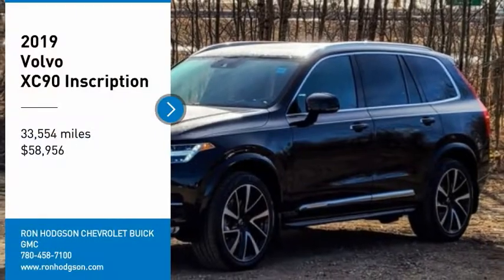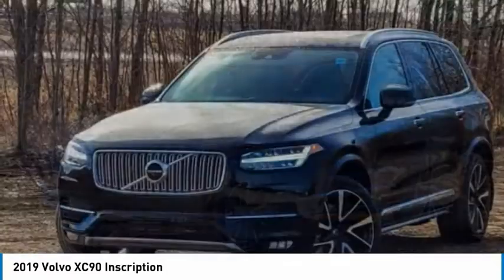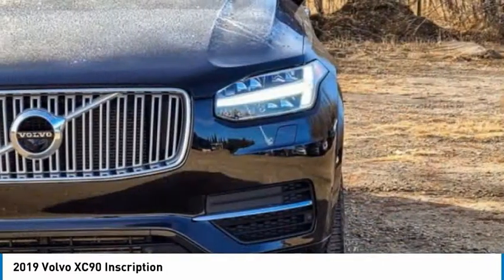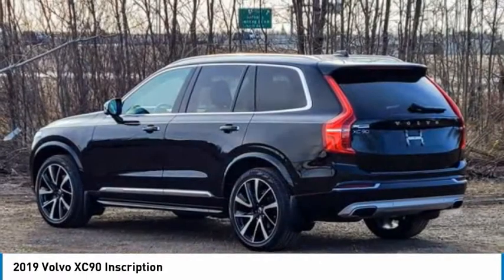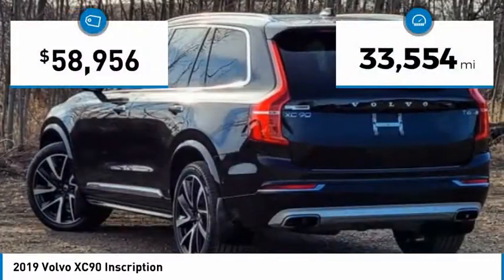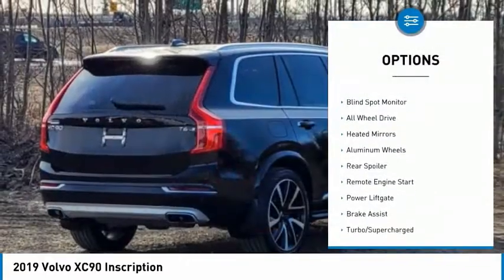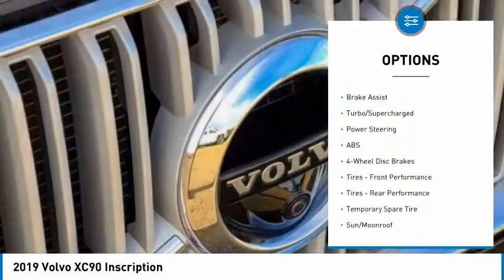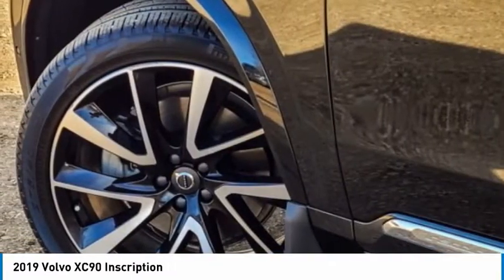2019 Volvo XC90 B76662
2019 Volvo XC90 Inscription

Pick up this Onyx Black Metallic 2019 Volvo XC90, available today at RON HODGSON CHEVROLET BUICK GMC. This could be the one you've been searching for.